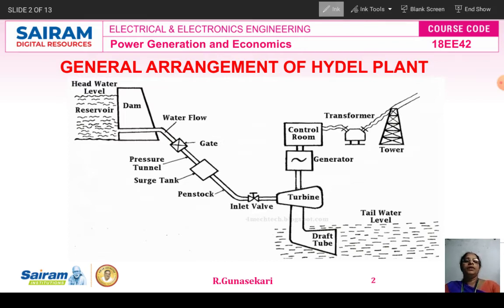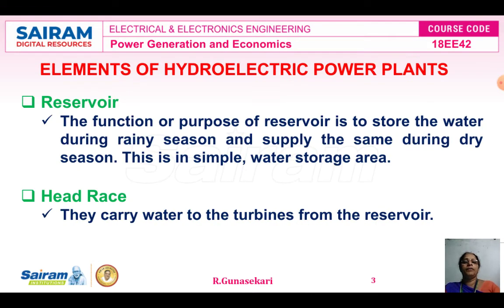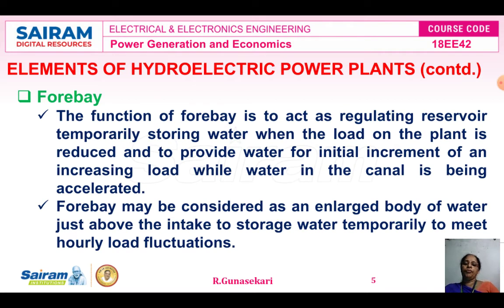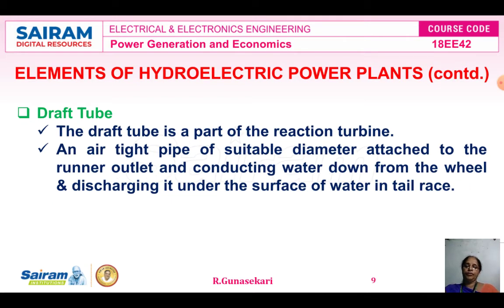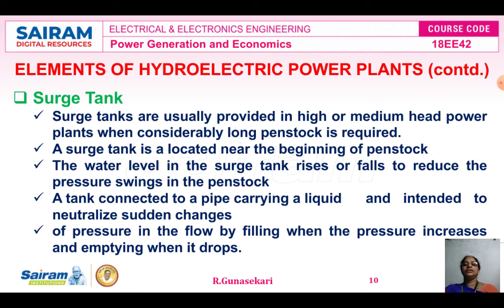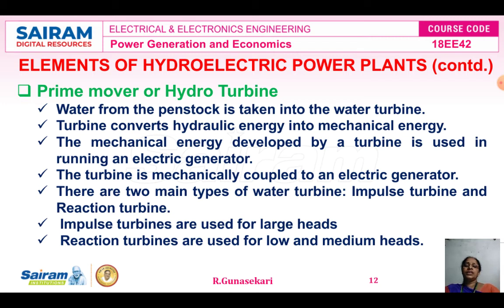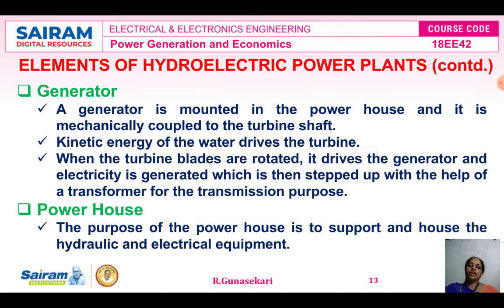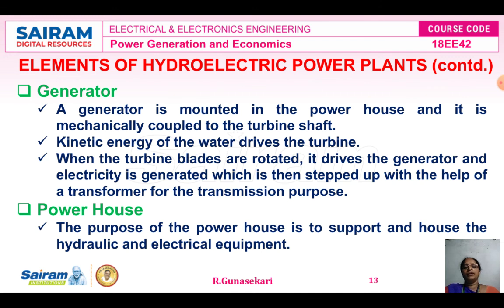Lecture Video5_18EE42_, Module-1_Hydroelectric PowerPlant-Genreal Arrangements, Elements